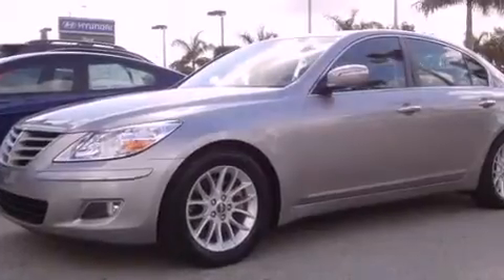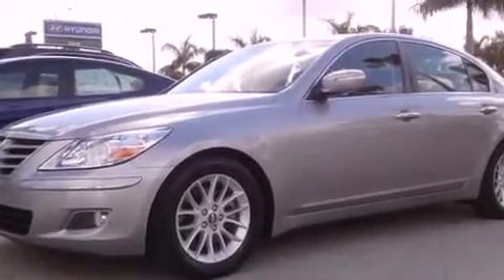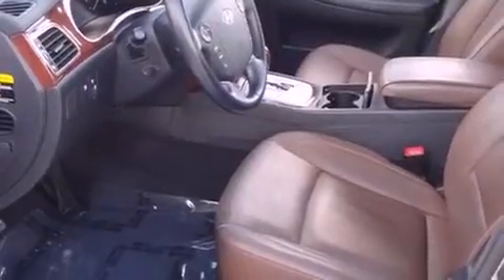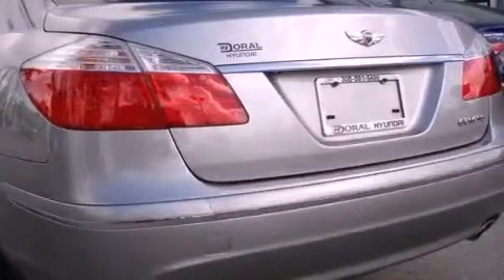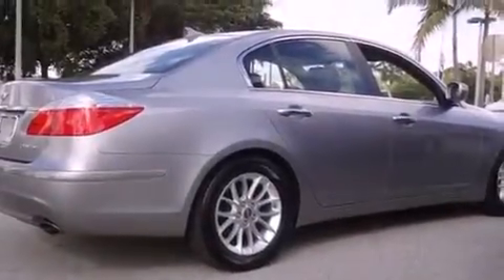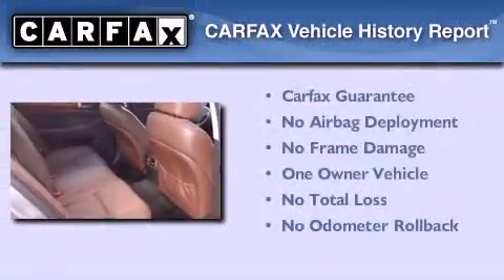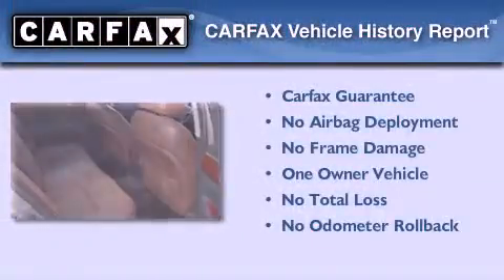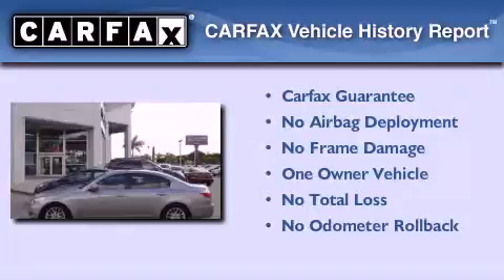Preowned 2010 Hyundai Genesis Miami FL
Year : 2010
 Make : Hyundai
 Model : Genesis
 Engine : 3.8l v6 dohc dual cvvt 24v
 Trans . : 6-speed automatic with shiftronic
 Exterior : titanium gray metallic
 Miles : 39,495
 Interior : jet black

 Lehman Mazda